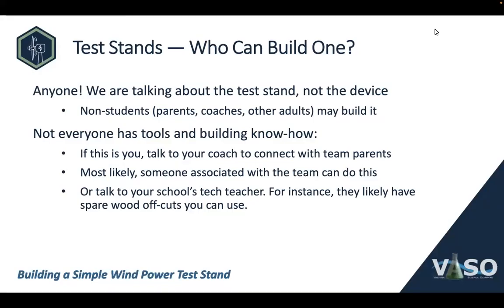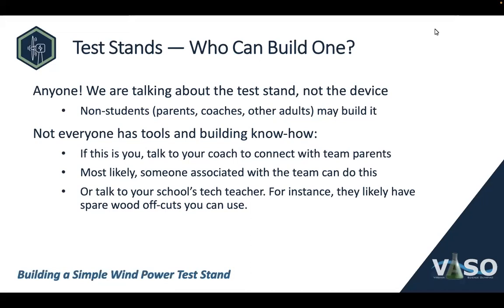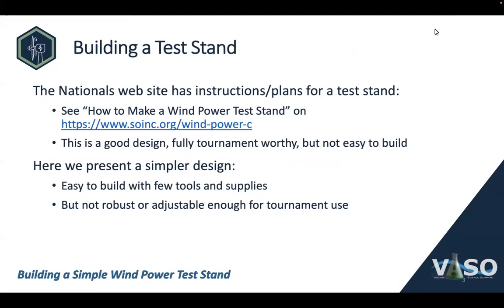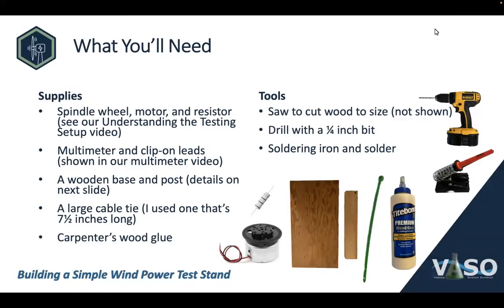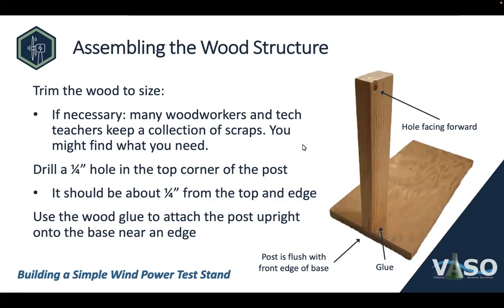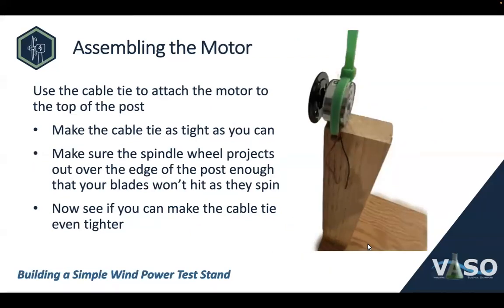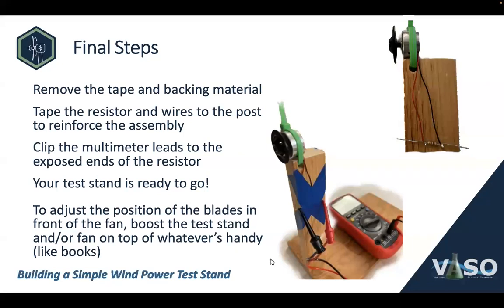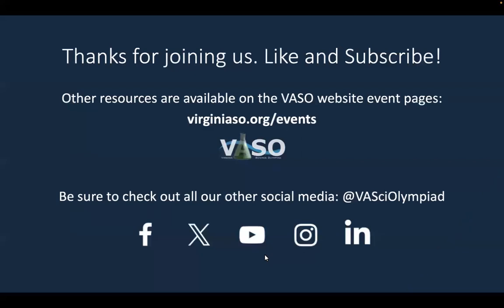Building A Simple Wind Power Test Stand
This is the second video in a two-part Wind Power series on the test stand. Be sure to view the first video titled "Understanding the Wind Power Device Testing Setup"